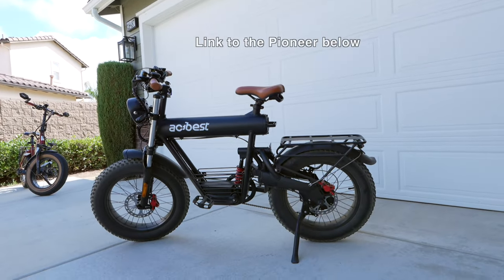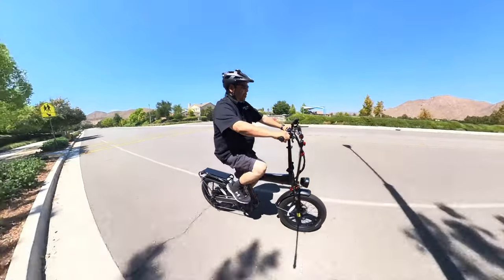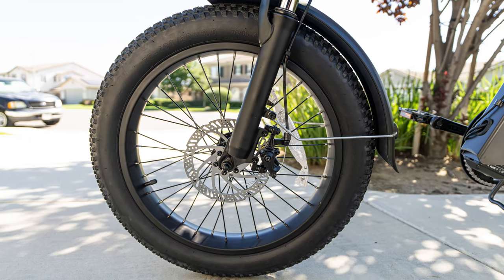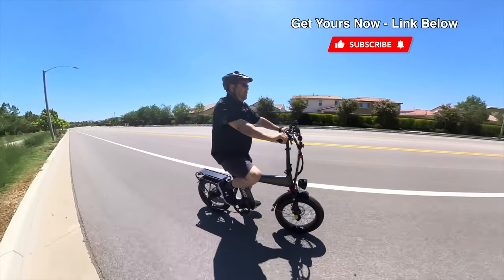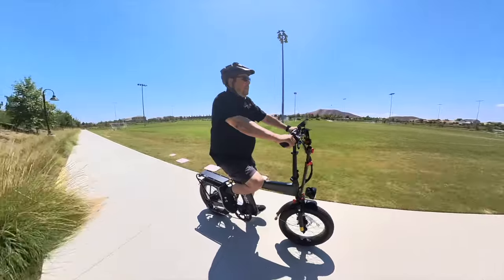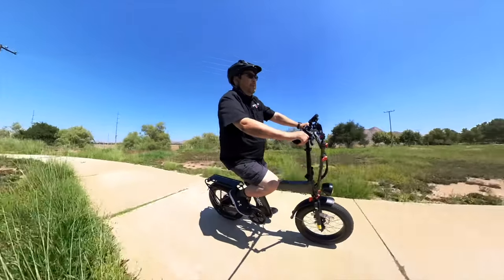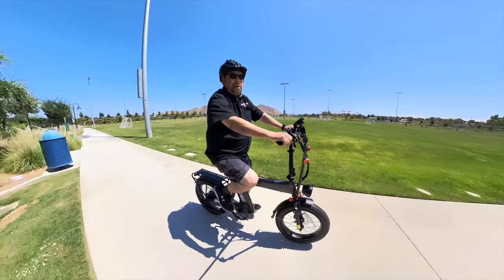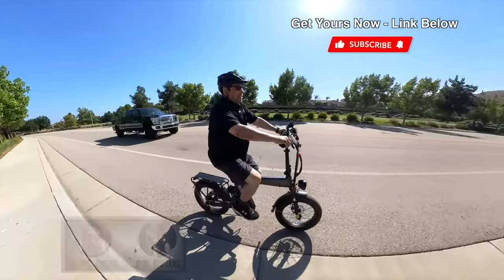Actbest ZCool Folding Dual Suspension EBike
Music Gear
Guitars – Gibson

Microphones
DJI Wireless Lavalier Kit Zoom F2-BT

Mixers
Rode Rodecaster Pro II Podcast Production Console
PreSonus StudioLive 16.4.2AI (discontinued)
PreSonus Similar Mixer StudioLive 16.0.0 USB

Mixer Monitor Speakers
2 JBL Professional 308P MkII
Stands Fluid Audio DS8

Guitar Amp
Positive Grid Spark

Logic Pro
GarageBand

Camera Gear
Cameras

Tripod Support
2 IFOOTAGE Large Magic Arm 32inch

Desktop Speakers
Stageek Aluminum Desktop Speaker Stands

SpiderWayne